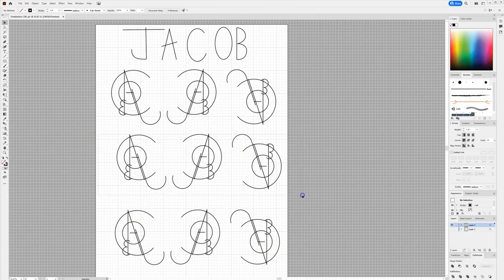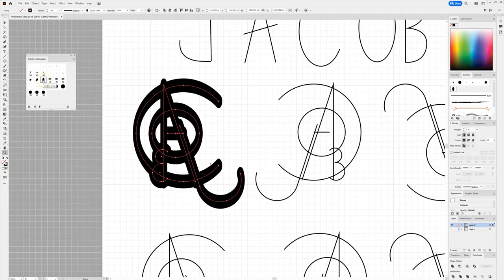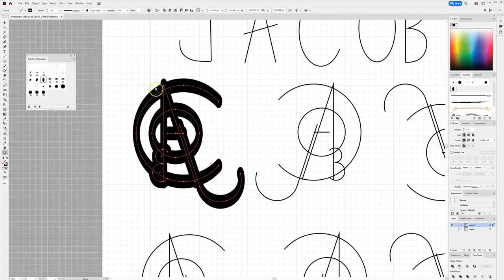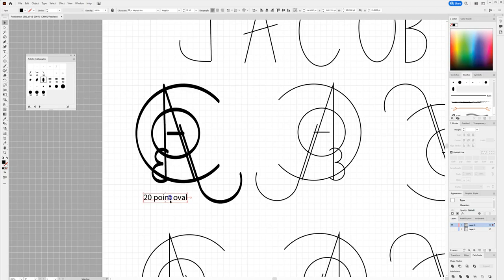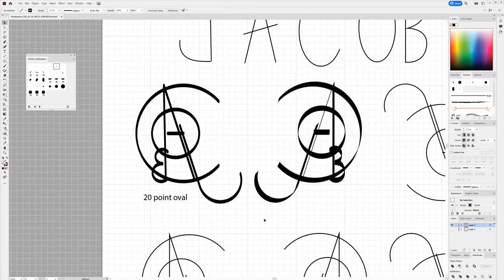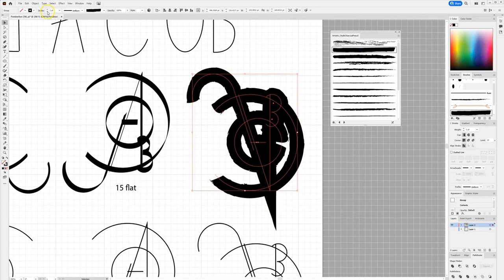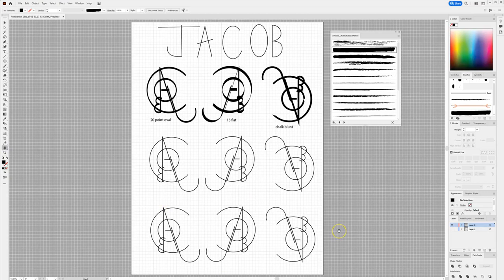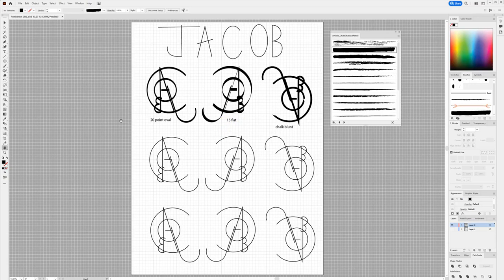Brush exploration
Change the look of a design with different built in brushes